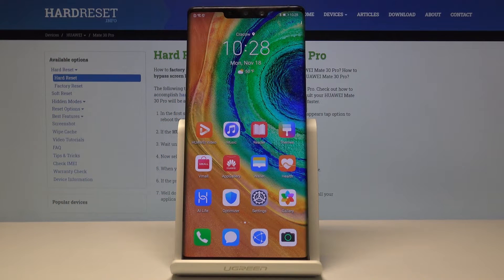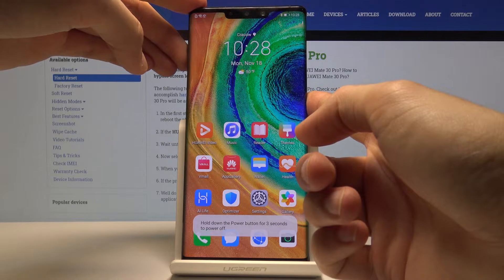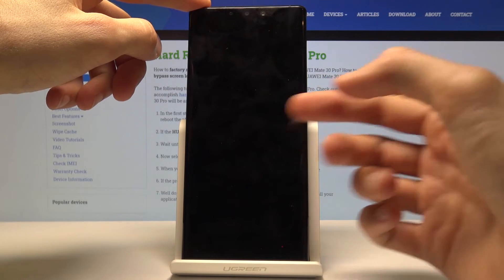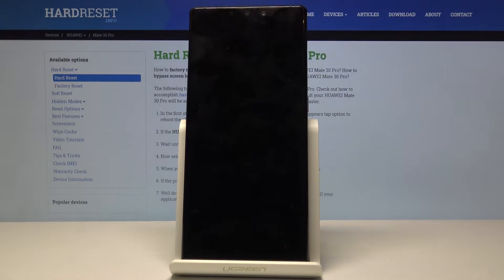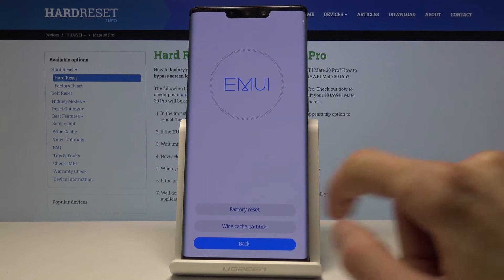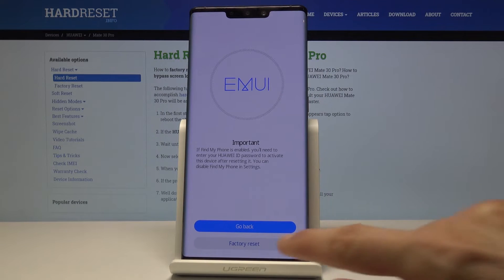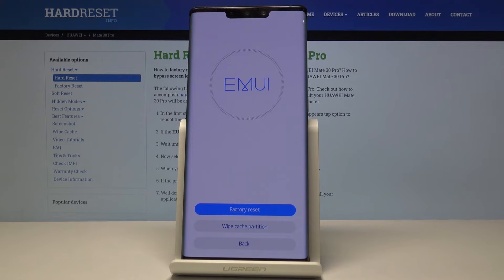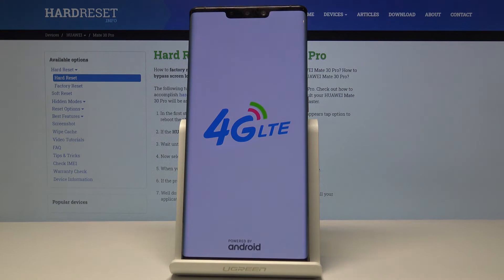Hard Reset HUAWEI Mate 30 Pro - Bypass Screen Lock / Factory Reset by Recovery Mode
If you are interested in Huawei Mate 30 Pro:
Another effective method to erase all data from the device memory is to use the Recovery Mode. When you enter this mode, you are able to perform the hard reset of your smartphone and restore all initial settings. Begin with watching the video above and pressing the key combination to boot into this mode.

How to hard reset Huawei Mate 30 Pro? How to remove password on Huawei Mate 30 Pro? How to enter recovery mode on Huawei Mate 30 Pro? How to bypass password on Huawei Mate 30 Pro? How to master reset Huawei Mate 30 Pro? How to skip pattern lock in Huawei Mate 30 Pro? How to erase screen lock in Huawei Mate 30 Pro? How to perform master reset Huawei Mate 30 Pro? How to restore Huawei Mate 30 Pro? How to format Huawei Mate 30 Pro?